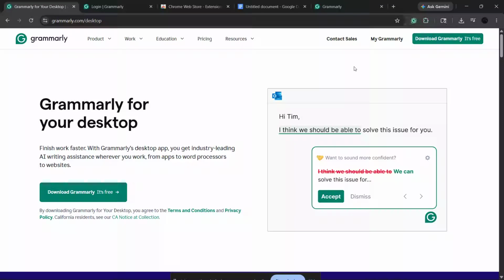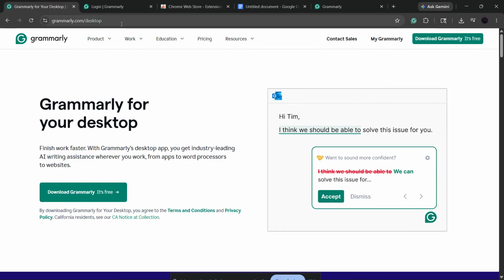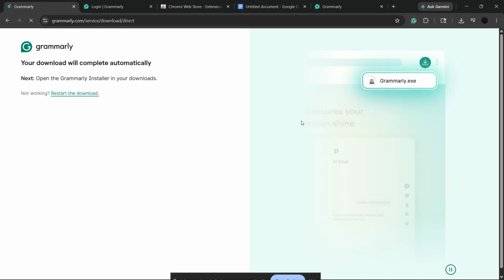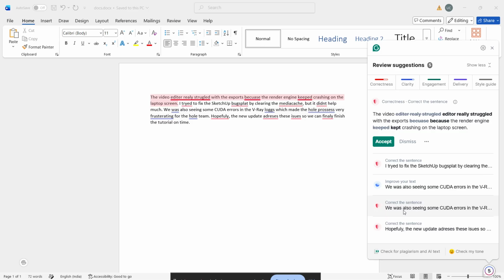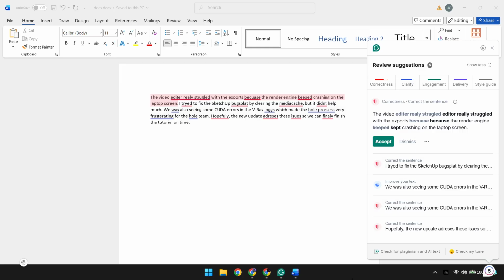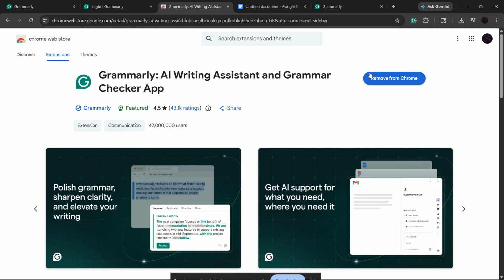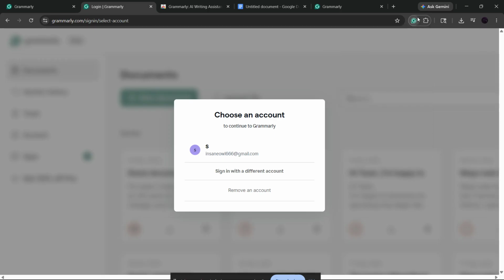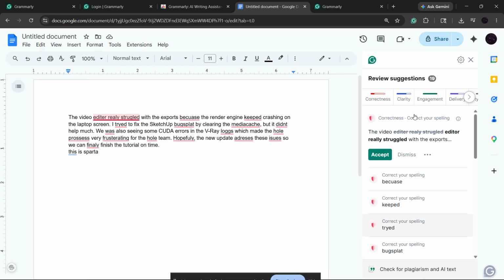How To Use Grammarly On A Laptop (Easy Guide)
Learn how to use Grammarly on a laptop with two easy methods: the desktop app and the Chrome extension. Follow along to get real-time writing suggestions in apps and browser websites.

🕚Timestamps:
0:00 Intro
0:22 Download Grammarly Desktop
1:01 Install And Sign In
1:31 Use Grammarly In Desktop Apps
2:01 Install Grammarly Chrome Extension
2:39 Pin Grammarly To Chrome

✍️What You'll Learn In This Video:
• How To Install Grammarly On A Laptop
• How To Use Grammarly Desktop For Apps
• How To Add Grammarly Chrome Extension
• How To Pin Grammarly In Chrome Toolbar
• How To Get Real-Time Grammar Suggestions
• How To Use Grammarly In Google Docs And Gmail
• How To Choose Between Desktop And Browser Versions
• How To Write Faster With Grammarly On A Laptop

💡Pro Tips:
• Use the desktop app if you write in multiple programs outside your browser.
• Pin the Chrome extension so it stays easy to access.
• Sign in with the same Grammarly account across devices for a consistent experience.
• Check Grammarly’s suggestions before sending important emails or publishing content.
• If one method doesn’t fit your workflow, try the other for better convenience.